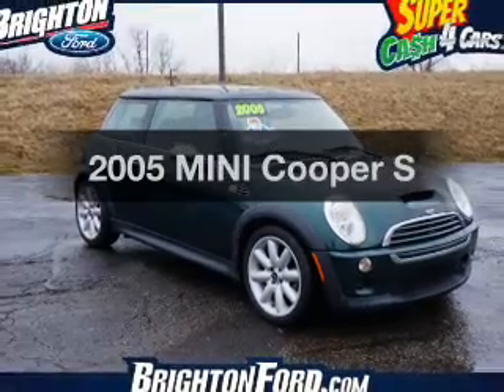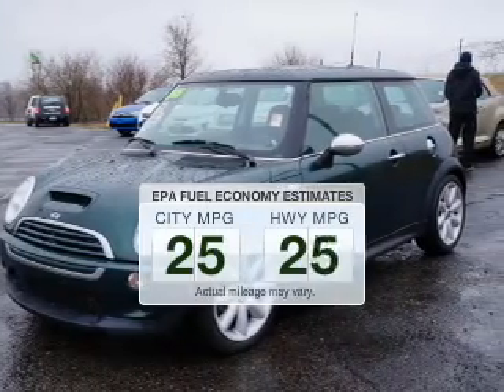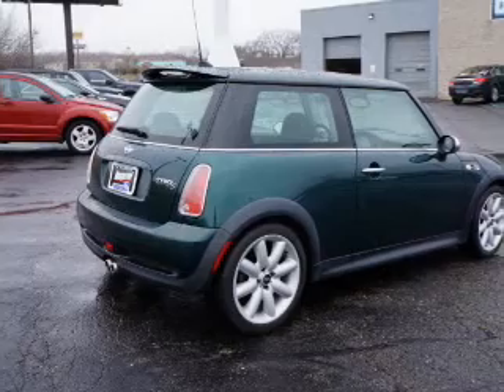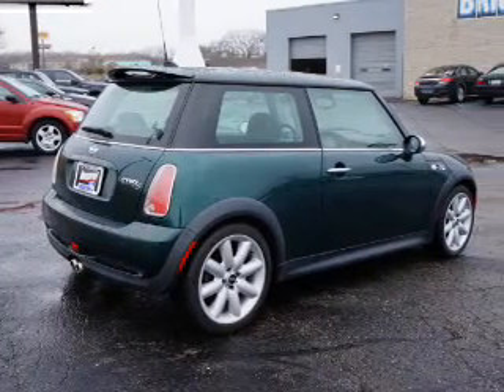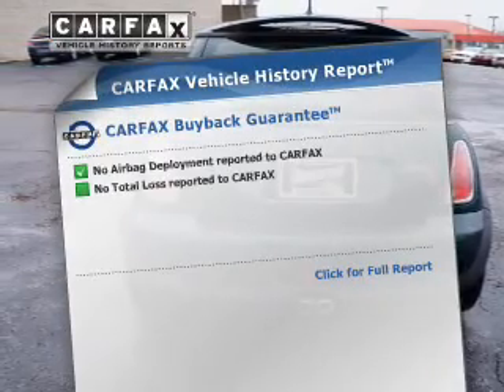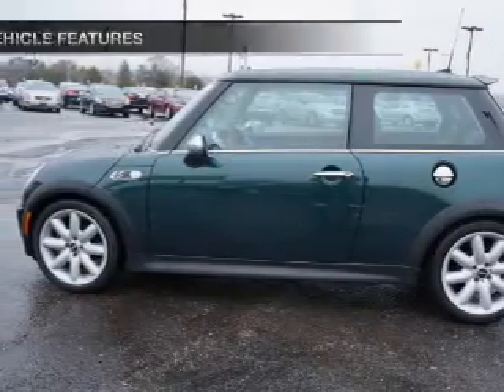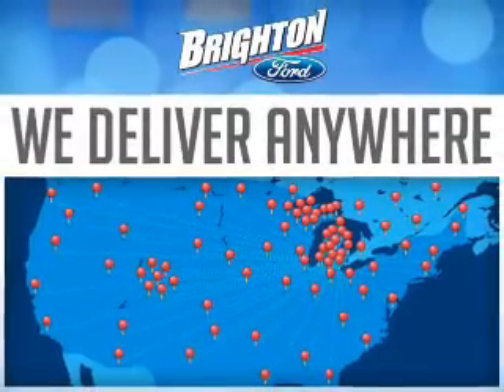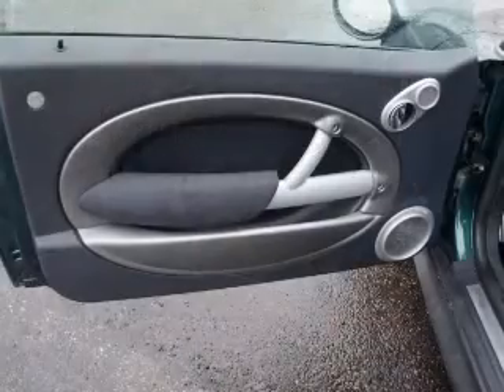2005 MINI Cooper - Brighton MI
Year: 2005
Make: MINI
Model: Cooper
Trim: S
Engine: 1.6 liter inline 4 cylinder 16 valve
Transmission: Automatic
Color: British Racing Green Metallic
Mileage: 54438
Address:
8240 West Grand River